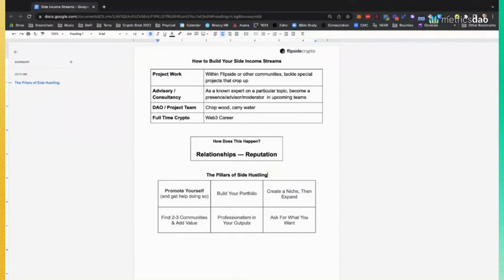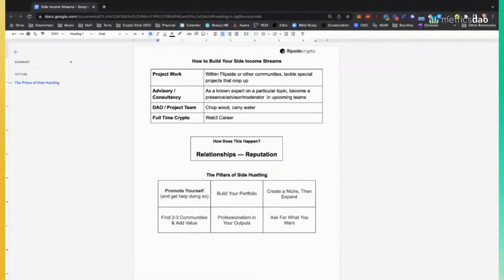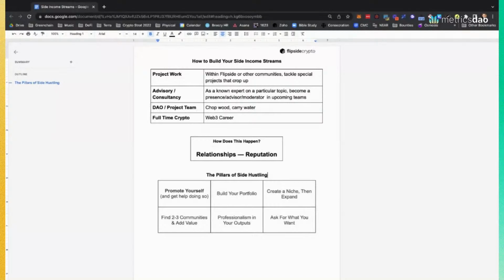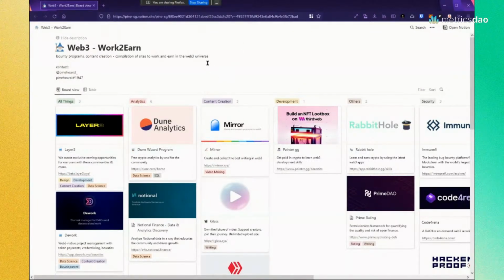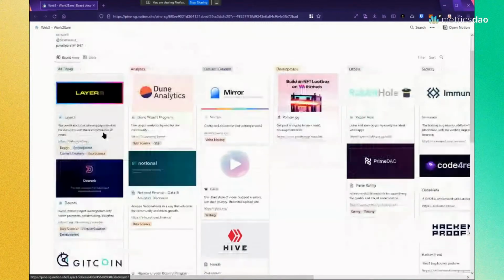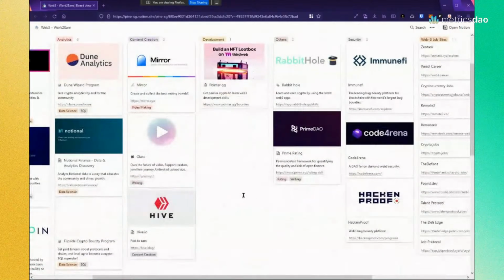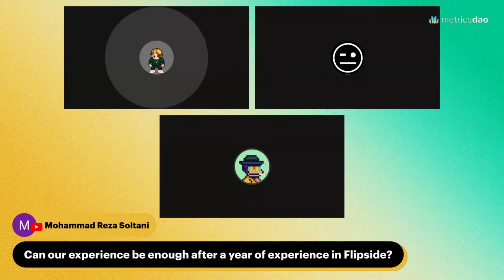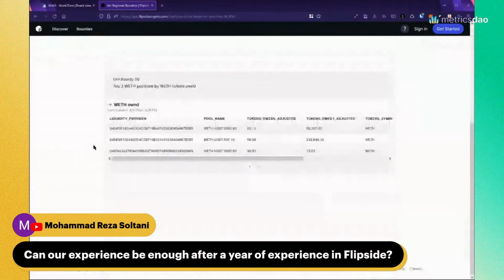Blockchain Analytics Course: Segment 5 | Course Recap & Web3 Professional Outputs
Did you know that you can earn an on-chain graduation badge by completing this course on Teachable.com

Tying It All Together: The closing session of the course will dive into a course recap by Forg, and feature GJ and Rob (rplust) on creating professional outputs and using them to get into Web3.

Welcome to our first Blockchain Analytics Course: Blockchain Data 101! This is designed for those who want to learn how to ask the right questions, drive insights, and understand what is happening behind the scenes, on chain.

MetricsDAO is fueled by our mission to empower Web3 organizations with on-demand data insights and tooling. We do this through our three-step process which allows us to tap a community of talented data analysts to generate engagement, education, content, and peer reviewed analytics about these organizations or topics they care about.